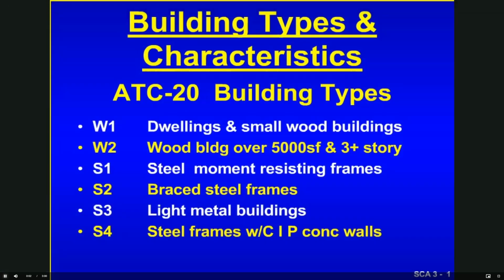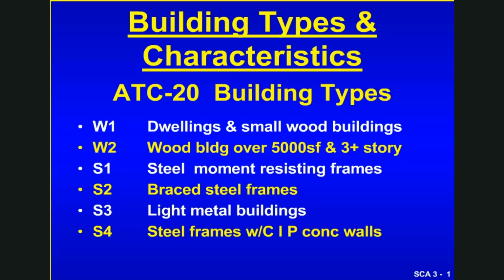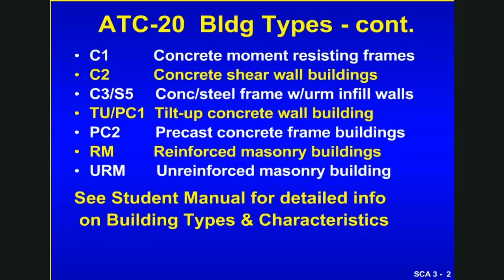Structural Collapse, Awareness Level: Module 3 - Building Types & Characteristics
Module 3 - Building Types & Characteristics